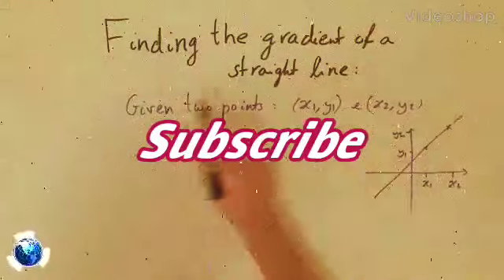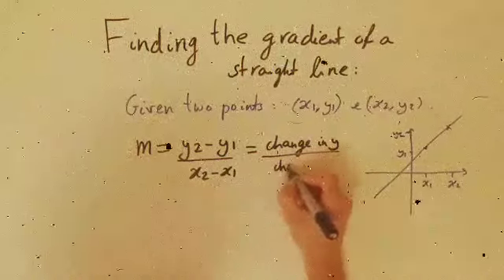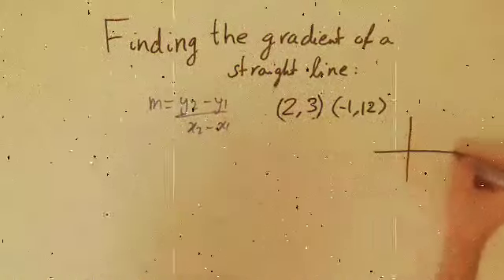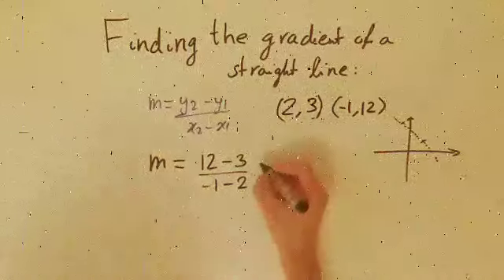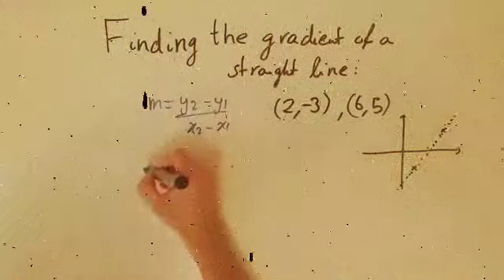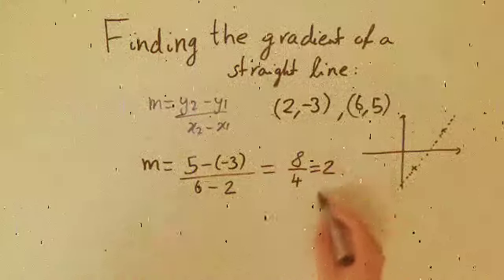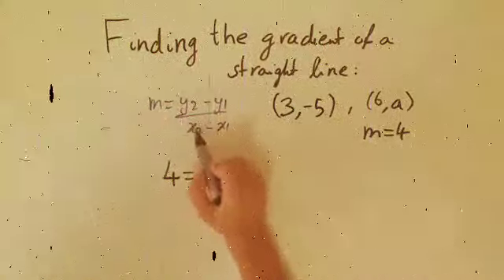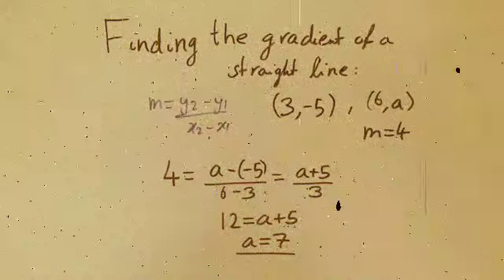Finding The Gradient Of A Straight Line.